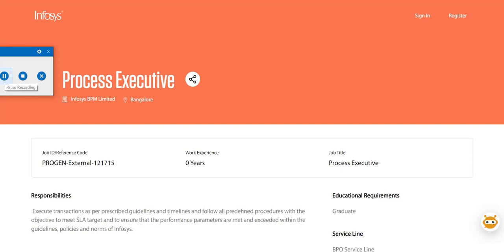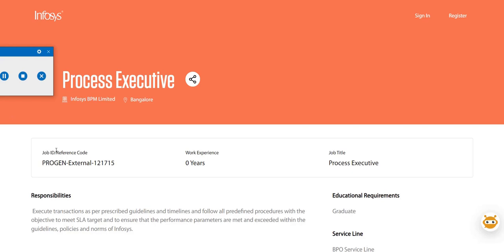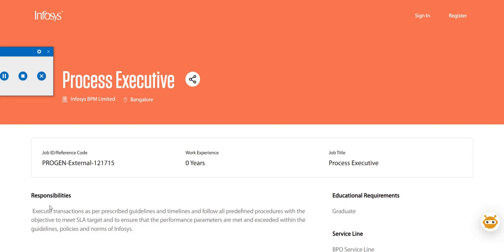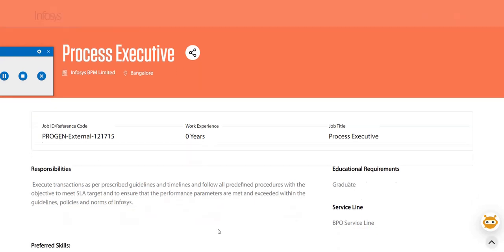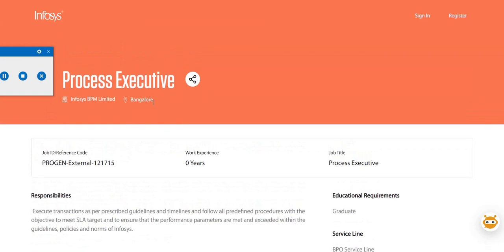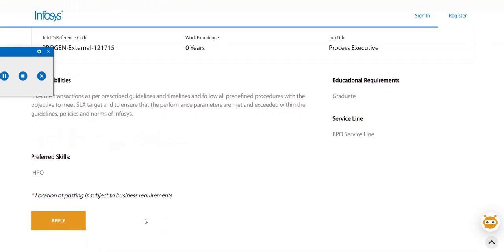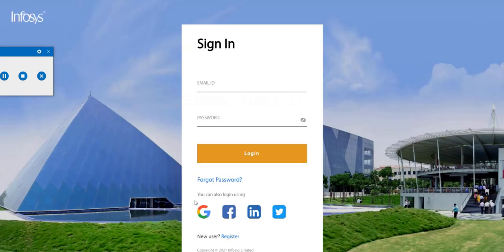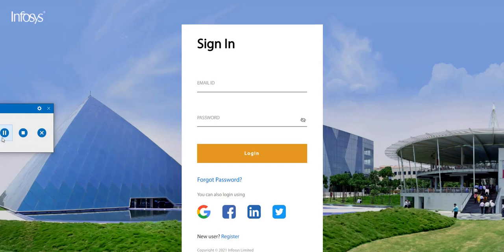INFOSYS RECRUITMENT | ANY GRADUATE CAN APPLY | PROCESS EXECUTIVE ROLL | SALARY- 4 TO 4.5LAKH/ANNUM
GOVERNMENT JOBS FOR FRESHERS, Central Government Jobs with Pay Scale
GOVERNMENT JOBS AFTER GRADUATION
GOVERMENT JBS AFTER POST GRADUATION

Latest Job Updates, Latest Government Job Updates,
 PSU Jobs, latest job updates in hindi,
 Government vacancy 2021, ,
MTS, Office Assistant, Store Keeper, Personal Assistant, Technical Assistant,

Latest Job Updates, Latest Government Job Updates, PSU Jobs, Engineering job updates in hindi, job updates in hindi,
latest job updates in hindi, latest engineering jobs, IISC Recruitment 2021

CentralgovtJobs2021  7thPayScale GovtPermanentJobsAnyMasters
Latest Government Job Updates,

 government job after BA, government job after graduation, government job after Bsc, government job after BCOM, jobs for graduates,

 Data Entry Operator Vacancy  Junior Hindi Translator

 govt jobs 2021
 Stenographer Grade-II

Income Tax recruitment 2021 Income tax vacancy 2021       District Court Recruitment 2021
Diploma Vacancy 2021   Government Jobs 2021

official notification,rrb ntpc recruitment 2021 official notification,rrb ntpc recruitment 2021,

jobs for graduates 2021, government jobs for graduate Fresher 2021,

rrb tte recruitment 2021,railway tc vacancy 2021,railway tc recruitment 2021,

Technician, Cashier, Stenographer, Supervisor,  Upper Division Clerk,
Social Worker, Data Entry Operator, Attendant
Sarkari naukri,
 Railway Recruitment 2021    Anganwadi Recruitment 2021   Anganwadi Bharti 2021   Social Welfare Officer recruitment 2021
    Post office vacancy 2021   Post office Bharti 2021   Food Supply Department Recruitment 2021
High Court Recruitment 2021
 Post Office Recruitment 2021

Latest govt jobs 2021 dec   Government jobs 2021 nov   Income Tax recruitment 2021     Income tax vacancy 2021
Income tax   Government jobs 2021    Latest govt jobs 2021
 Govt Jobs 2021  All india govt jobs
Sarkari Naukri in Nov   Jobs in nov 2021   Bank Vacancy 2021   8th Pass Govt Jobs   10th Pass apply    GovtJob   10th Pass Job

railway recruitment 2021

railway vacancy 2021 R rrb VACANCY 2021

10th Pass Govt Jobs,12th Pass Govt Jobs, Accountant Vacancy Clerk Vacancy
10 Pass Jobs
12th Pass Jobs
Assistant, Jr. Hindi Translator, Assistant, Personal Secretary, Accountant,
Lab Technician, JE,  Assistant, Law Assistant,
Latest Government Jobs
rrb tc recruitment 2021,
 Government jobs in Uttar Pradesh,  Government vacancy Uttar Pradesh,
  Office Assistant Vacancy
RBI JE Recruiment 2021   Reserve Bank of India Recruiment 2021
Reserve Bank of India Vacancy 2021
 Clerk Jobs 2021     Railway Jobs 2021
Food Department Jobs    Maharashtra Jobs 2021
Uttar Pradesh Jobs
Translator, Senior Scale Stenographer,

latest sarkari naukri 2021, latest govt jobs 2021, Sarkari naukri,
latest govt vacancy 2021, 10th pass jobs, 12th pass jobs, Sarkari naukri in  2021, latest government jobs 2021,
 government jobs 2021, Upcoming govt jobs, Top govt jobs, Latest jobs, Latest sarkari naukri,
latest sarkari naukri 2021, latest govt jobs 2021, Sarkari naukri,  latest govt vacancy 2021,